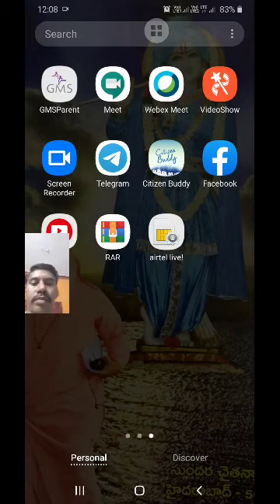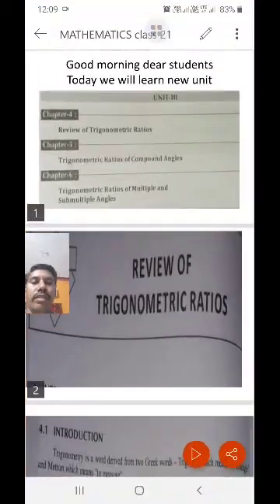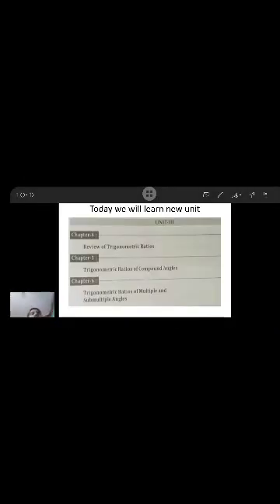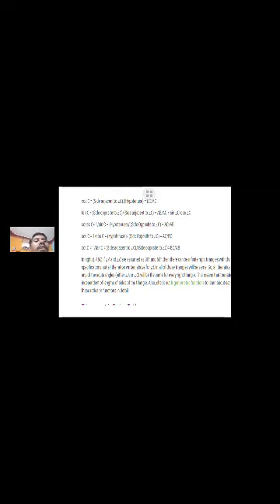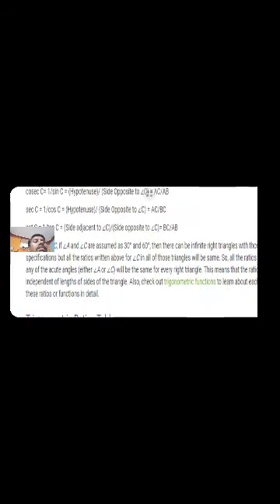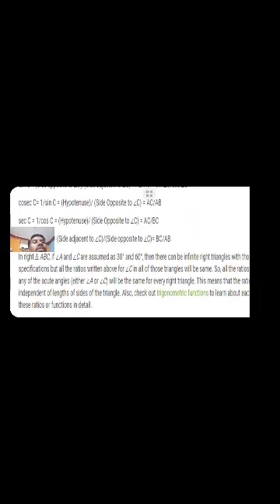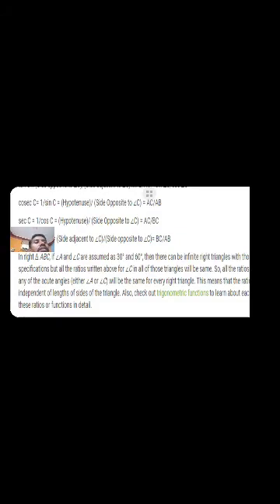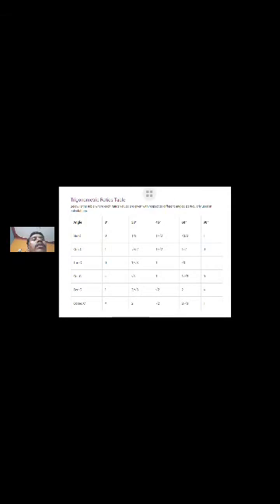RAMCHANDER Maths sem1 Review of trigonometric ratios